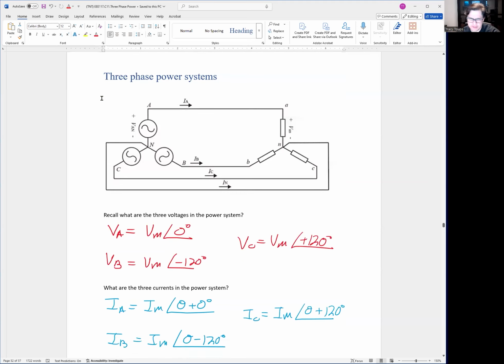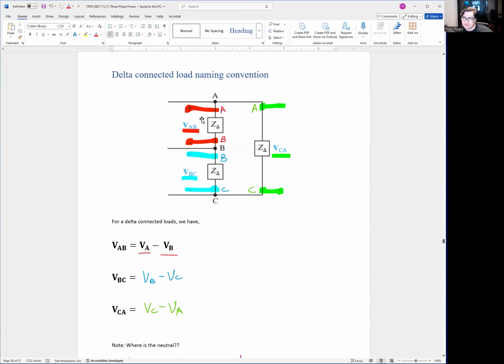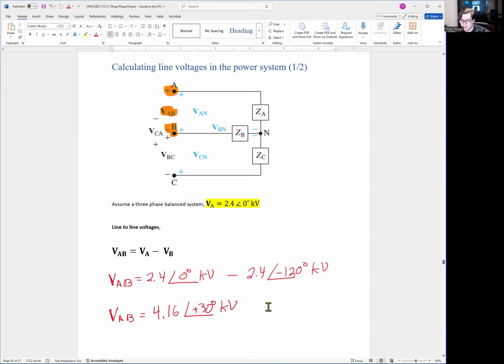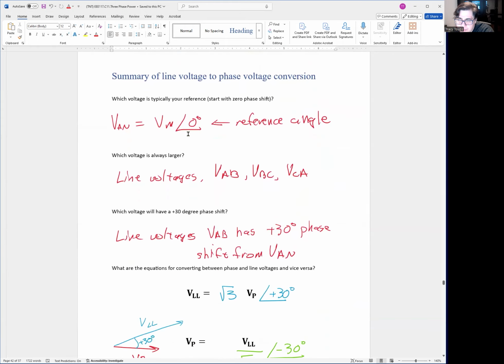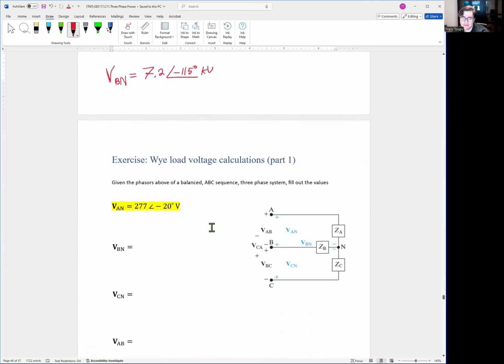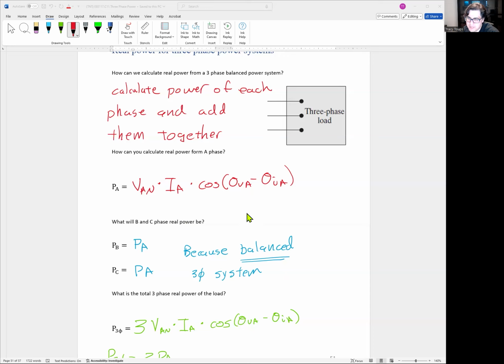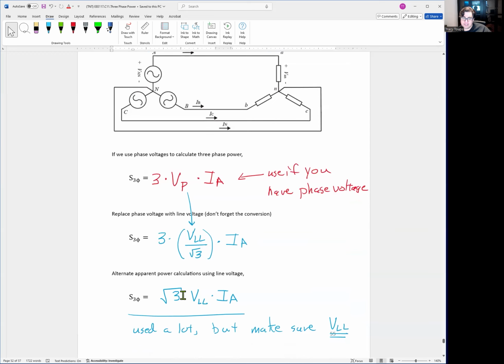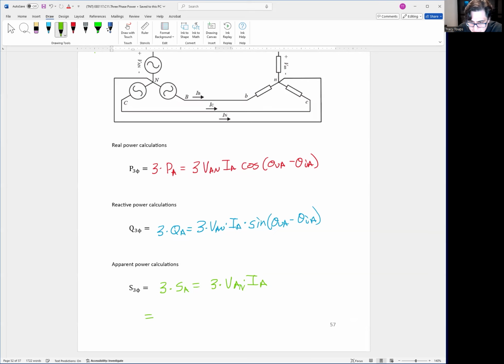EEE 117 C11 Three Phase Power (part 2)